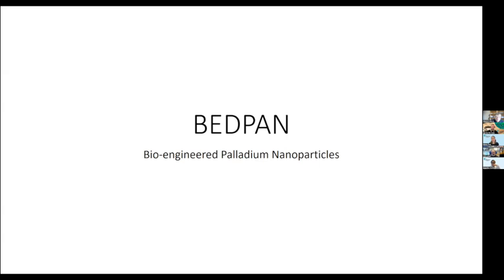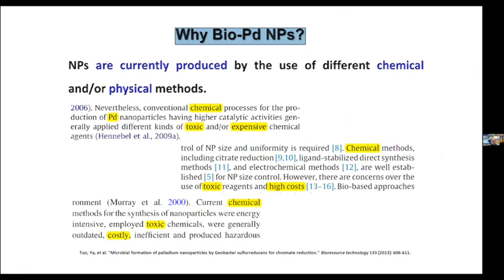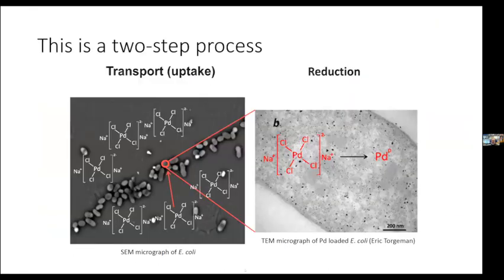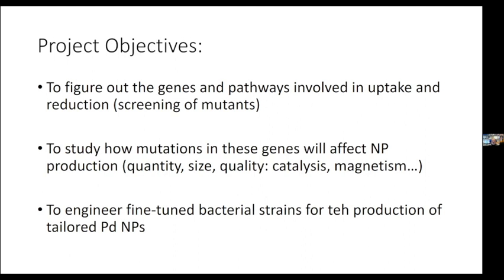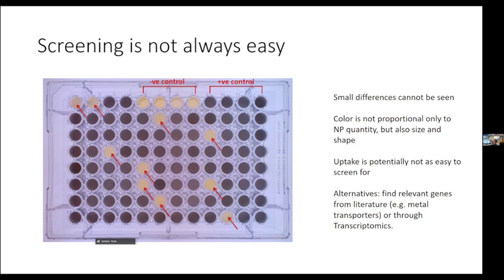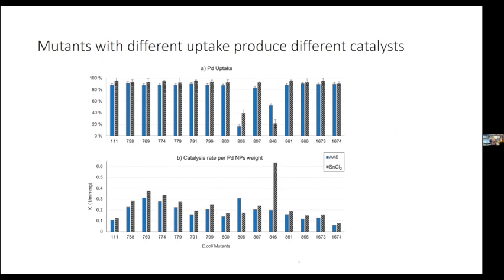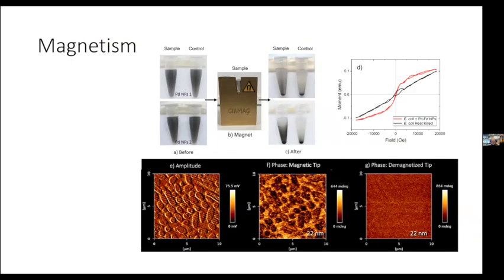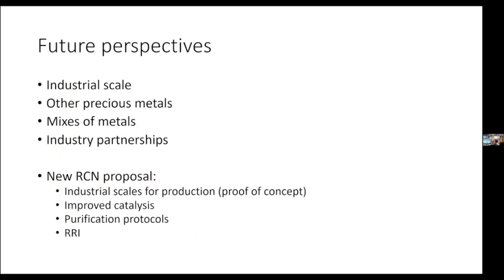BEDPAN-project - Professor Dirk Linke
Video presentation: BEDPAN-project - Professor Dirk Linke, Section for Genetics and Evolutionary Biology, Department of Biosciences, University of Oslo (UiO).

This presentation was part of the event "Digital frukost: How biotechnology contributes to a sustainable solution for the future " 27. January 2023.